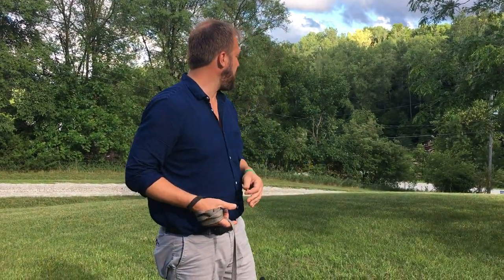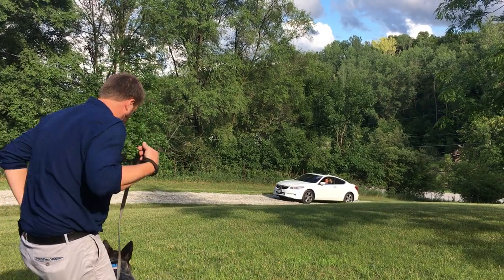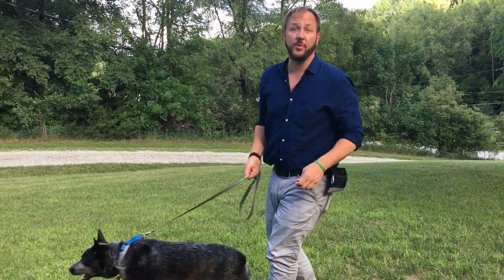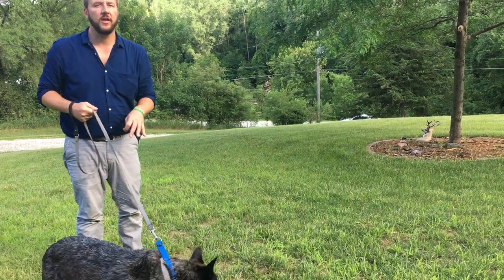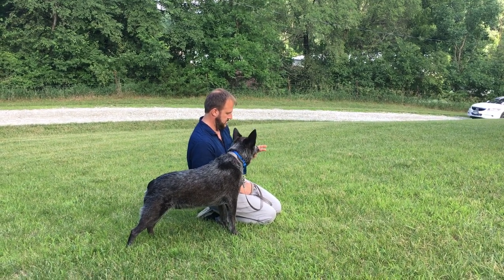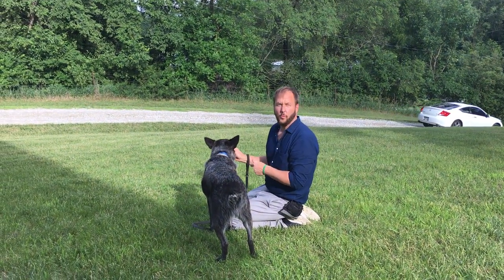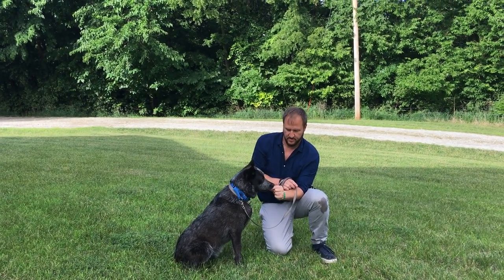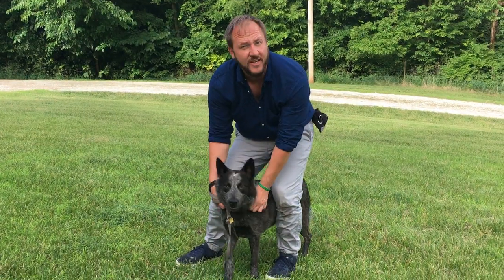Teaching Dexter to Stop Herding Cars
For this Council Bluffs dog training session we shared tips to stop 2 year-old Australian Cattle Dog Dexter from chasing or trying to herd cars that pass by.